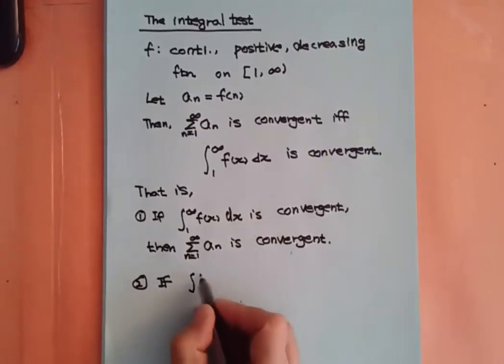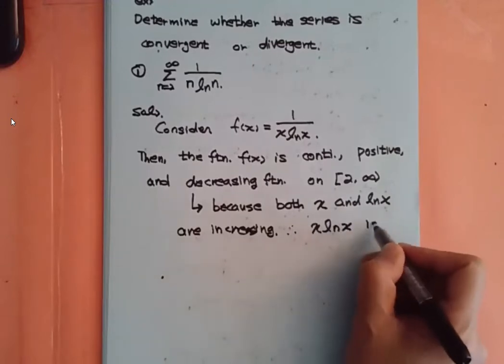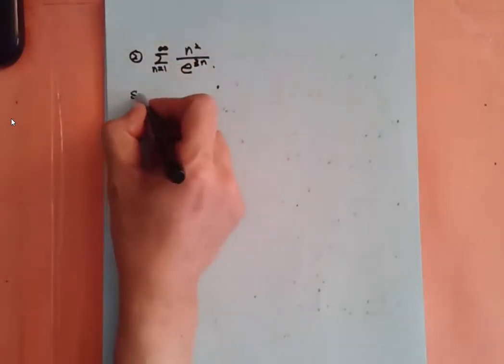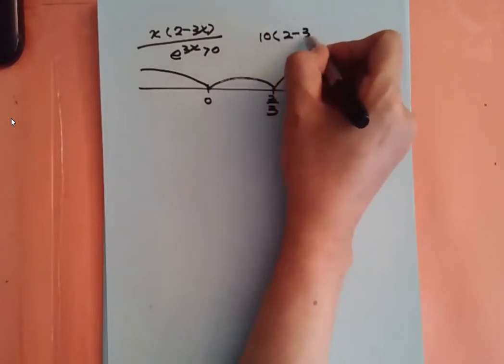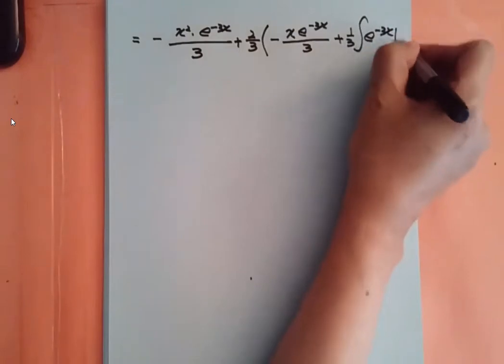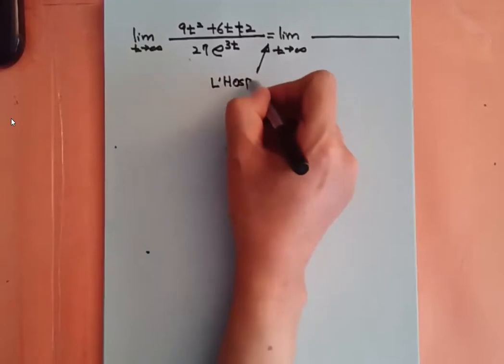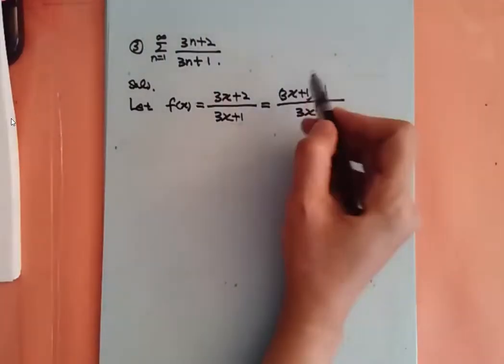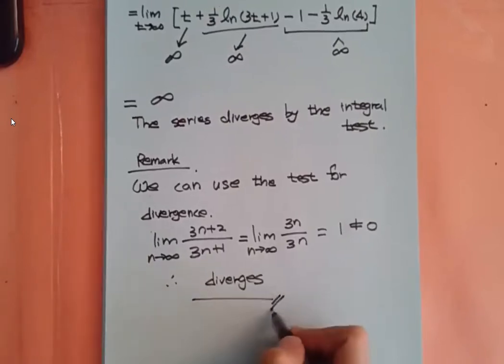Cal 2, March 23, 2022, 11.3. Integral test (finished)